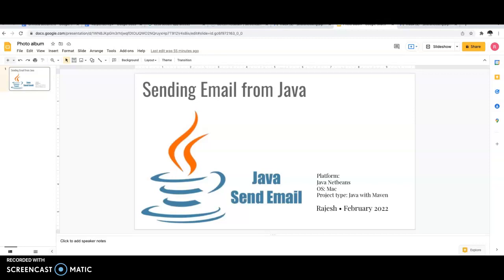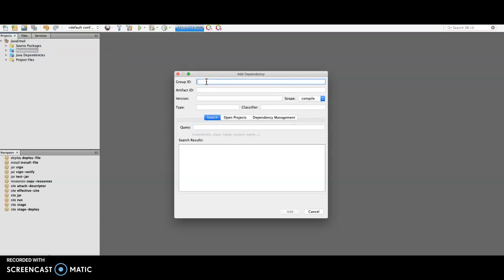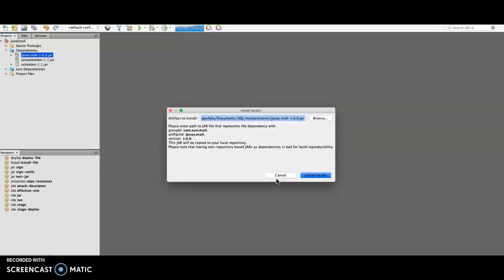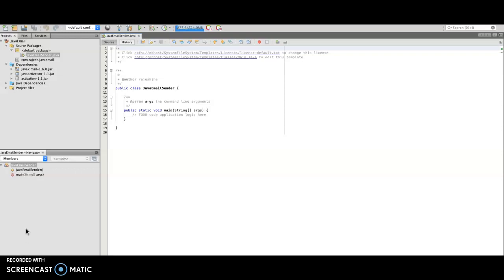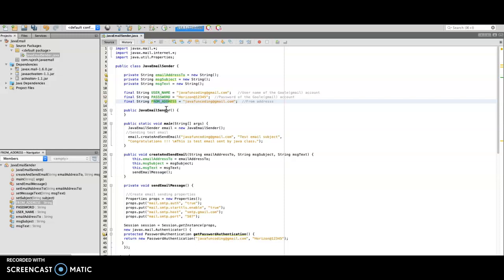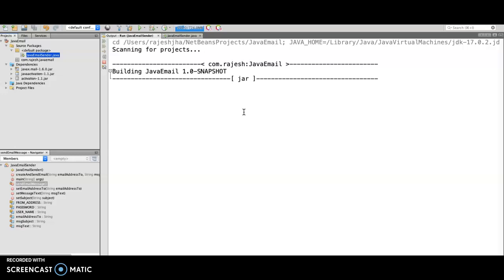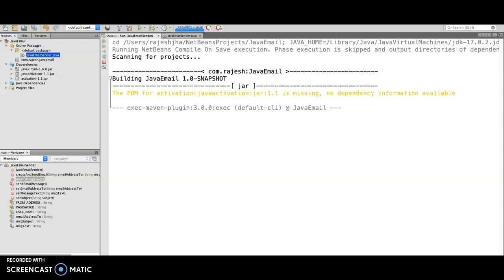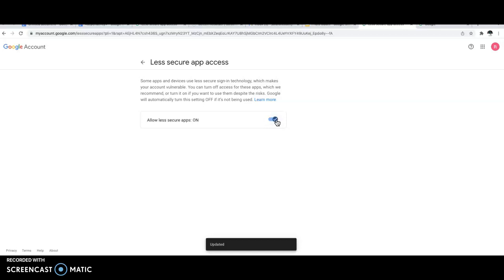Sending Email From Java Netbeans (Maven Project)